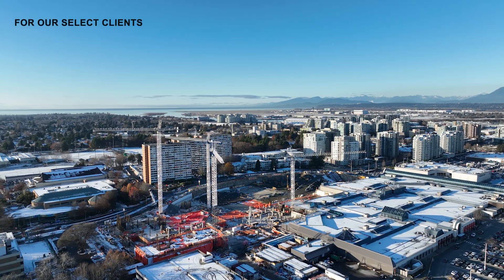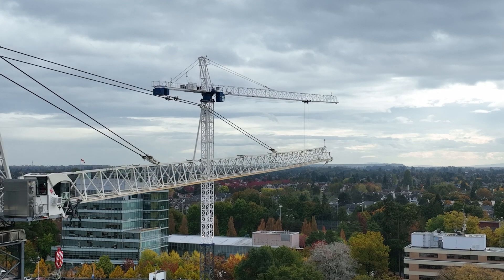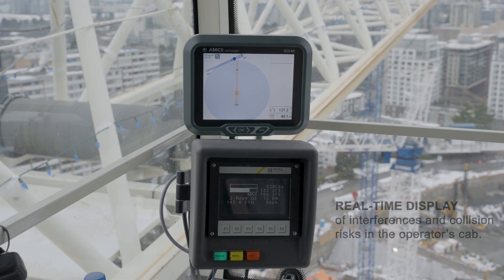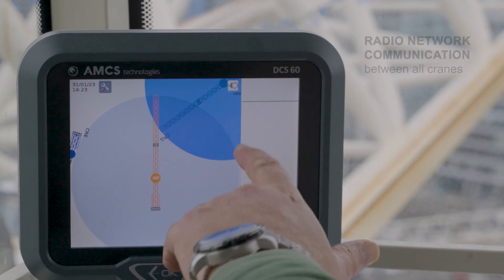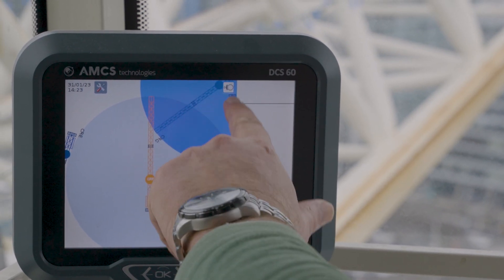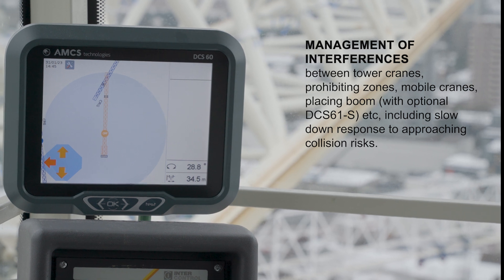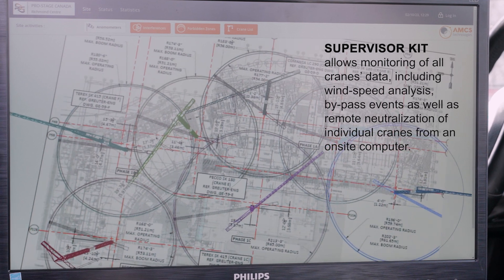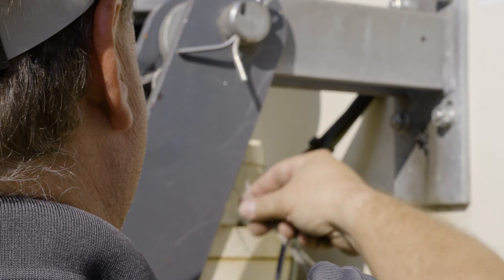AMCS Anti-Collision System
An introduction to zoning and anti-collision systems.